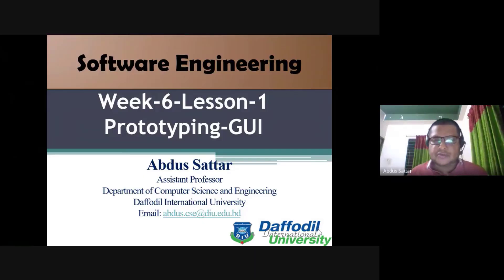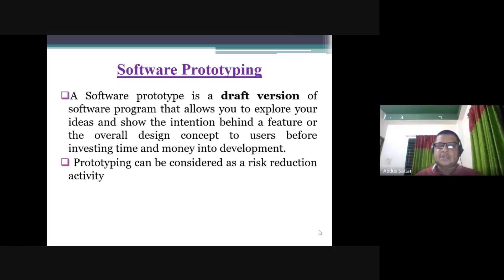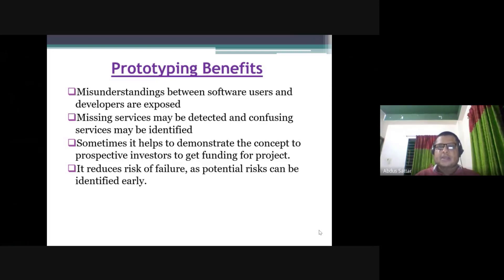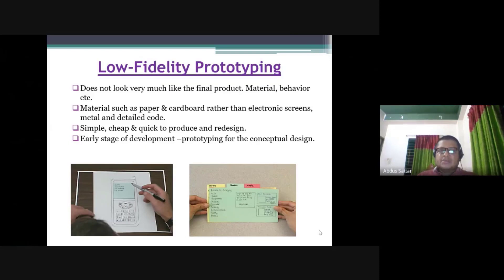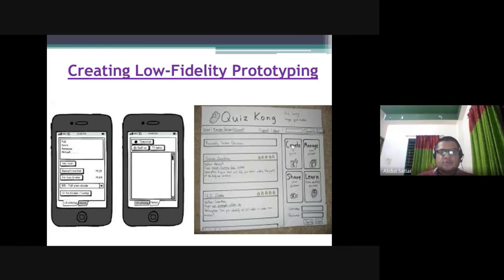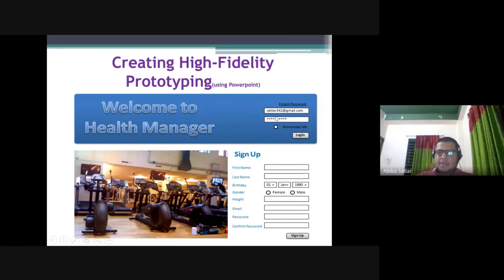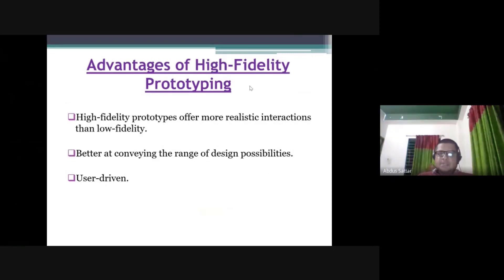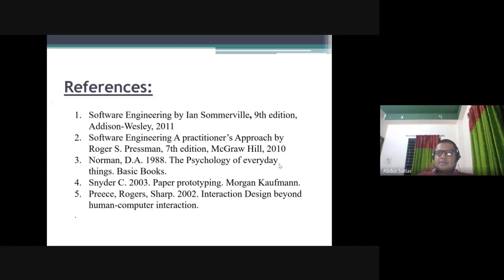WK 6 Prototyping GUI